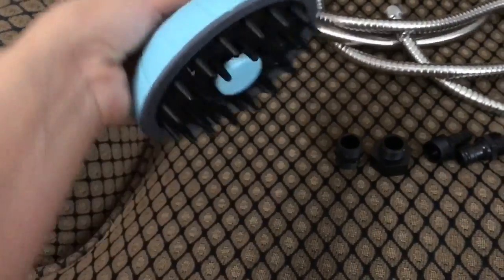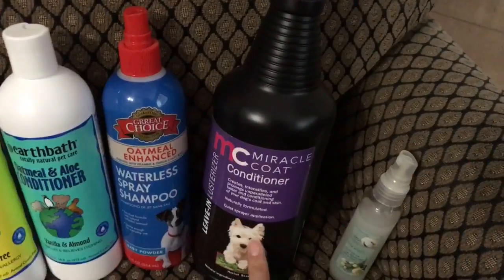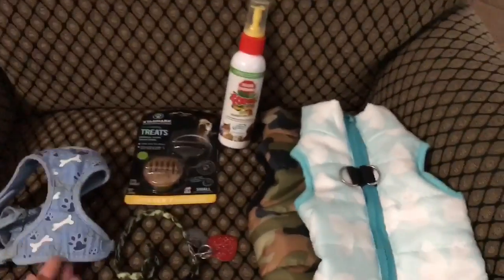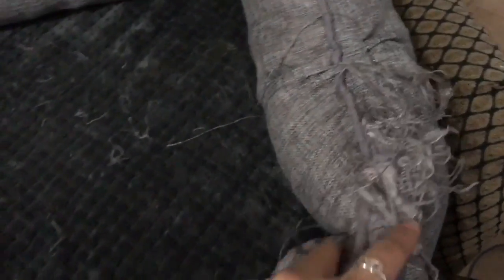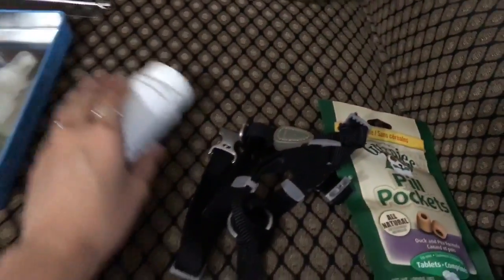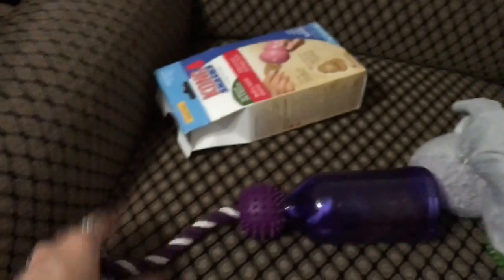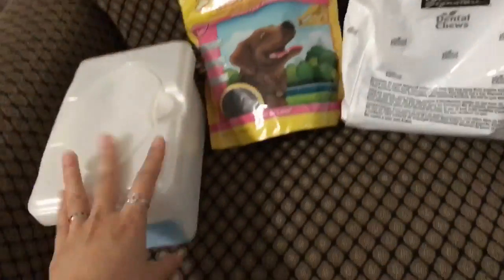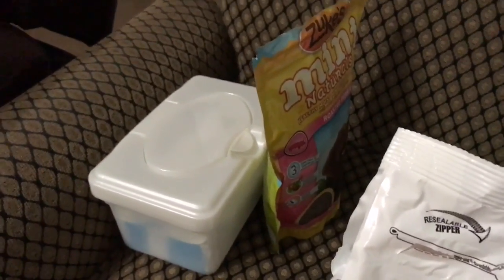Hit or Miss Dog Products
These are products that worked and didn't work for us. Even though some things didn't work out for me doesn't mean it won't work out for you. I hope you found this useful. (:
Most of the items can be found on Amazon for cheaper.
The pet stores tend to overprice things.
I also buy things from DogSupplies.com. Their products are really reasonably priced, sometimes even cheaper than Amazon!

I'll try to list all the products down below in order.

1. MIU PET - Multifunctional Dog Shower

2. EarthBath Shampoo & Conditioner
- Dogsupplies.com has the best deal.

3.Great Choice Waterless Spray Shampoo
  -You can find this at Petsmart or Petco. I was not able to find it online but I'm sure you can find similar products online that are just as good or even better.

4. MC Miracle Coat Conditioner
-Amazon

5. Nature's Miracle Spray
-Dogsupplies.com has best deal.

6. Greenies Pill Pockets
-Cheapest on Amazon, but if you have coupons then consider local pet stores.

7. Petsmate Harness

8. Fish Oil
-There are lots of fish oils available without prescription. Just be sure you do a thorough research on the brand before purchasing.

9. Safari Grooming Comb

-I feel like any fine tooth comb is fine it doesn't have to be this one. They have cheaper ones available on dogsupplies.com.

10. Chris Christensen T-brush 16 mm

-Once again any pin brush should be fine. Also, don't forget to purchase a slicker brush as well for getting out nasty tangles/matts.

11. Exercise Pen

-This was the best deal I found at the time for $23 but maybe there are others now.

12.  Training Pad Holder

13. Hypo-Allergenic Baby Wipes
-I got the amazon brand in bulk, but any brand will do. Earthbath also has pet odor eliminating wipes that can be useful as well. They're just for costly.

14. Zuke's treats
-Dogsupplies.com and Amazon has almost the same pricing on these.

15. Dental Chews
-Best deal at Costco. You can also go for the Greenie's brand those are great too.

If you have any recommendations or concerns about any of the products please let me know. I'm still figuring out what are best and what aren't. Feedback is much appreciated.

I had to cut out 7 minutes of footage so some things were not mentioned. Sorry about that.